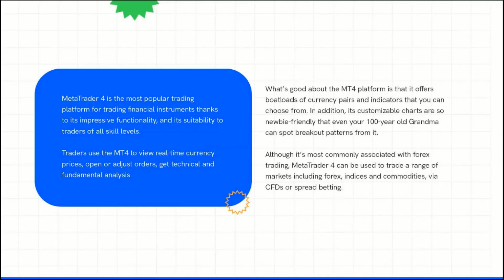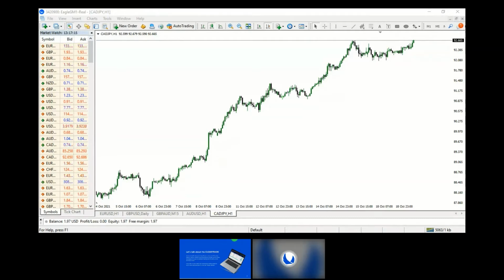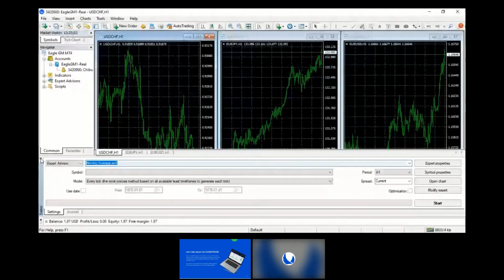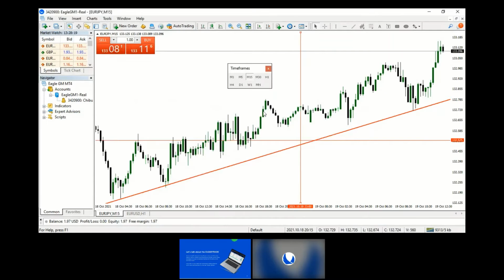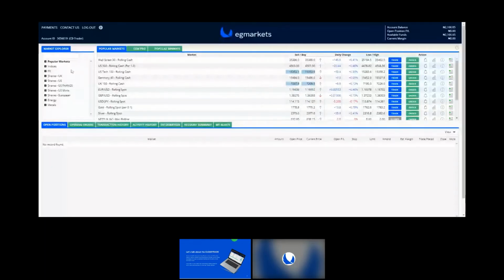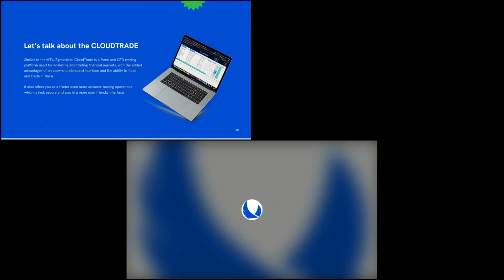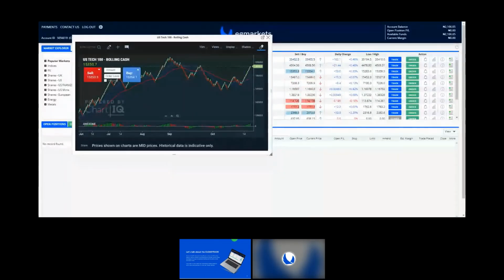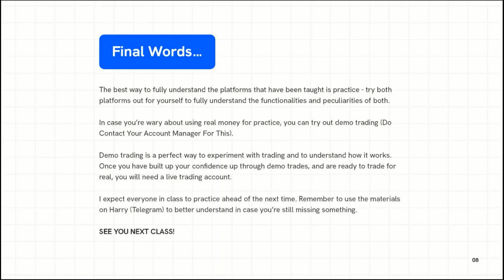How To Use Our Trading Platform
Our Introduction to Financial Markets Course is designed to help those with very little or no finance background.

Your instructor, Chibuike Akinwale will be taking you through this condensed but detailed course designed to teach you how to trade stocks, indices, forex, commodities, cryptocurrencies, and much more.

Learn the general concepts of trading financial markets, craft yourself a strategy that works, and get ready to place your first trade at the end of the course.

The course serves to alert people to this reality, which is common and frequent in more developed countries but is unknown here in Nigeria.